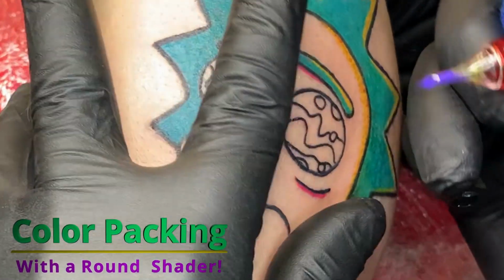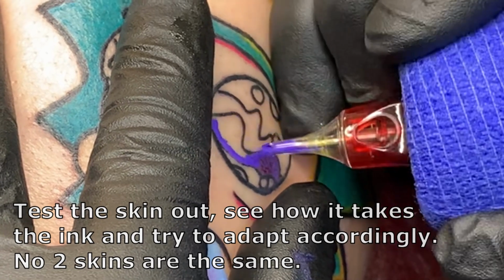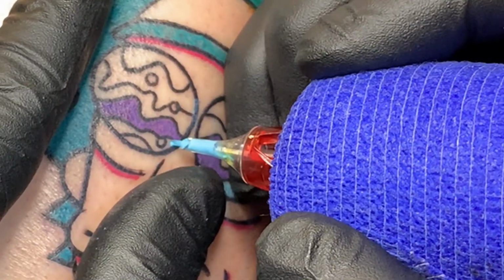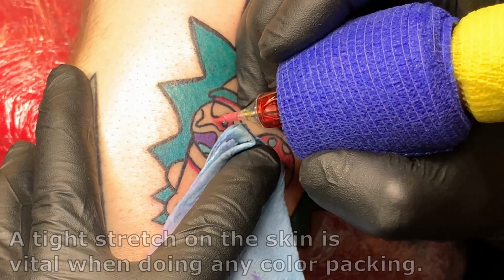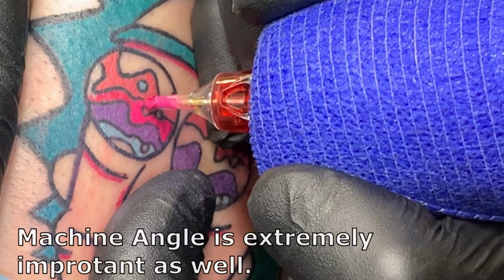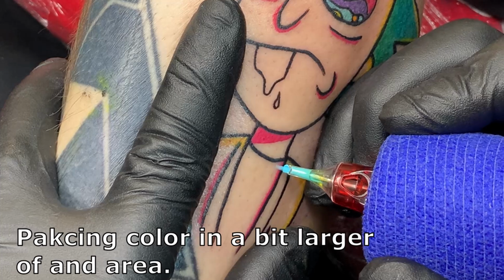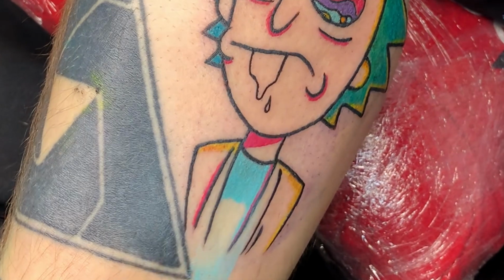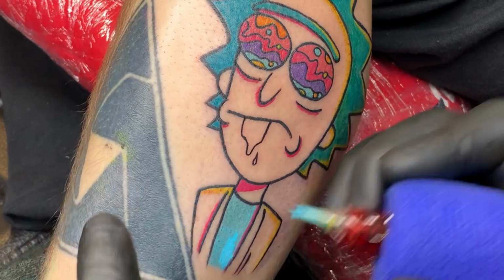✅How to PACK COLOR WITH A ROUND SHADER 🤘 For Beginners and beyond 🤘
Today we will go over COLOR PACKING WITH A ROUND SHADER. I find it best to look at the different needle configurations as you would when choosing the correct paintbrush for a piece you are working on as this is no different. I prefer to use Round Shaders for areas that are a bit smaller and would be to difficult for mag to do comfortably. I hope you enjoy the video and Most importantly take your time with small circles and ensure you keep that hand moving as to not over work the skin.

100% proceeds donated to Ashtabula Dream Center. Feeding, Clothing, Helping